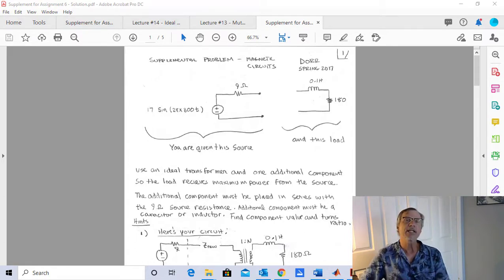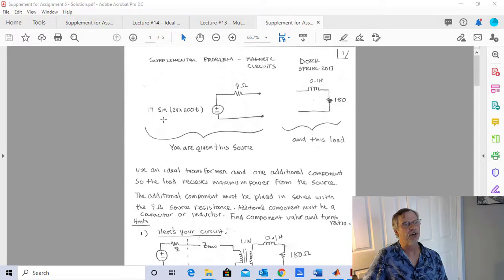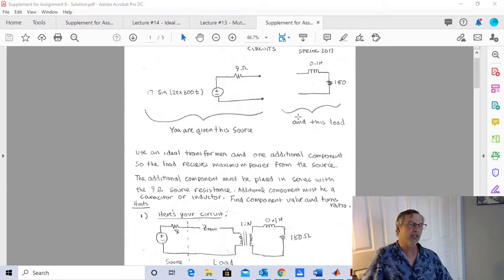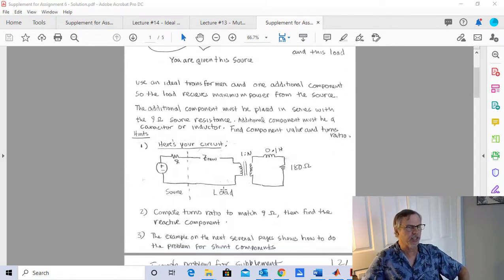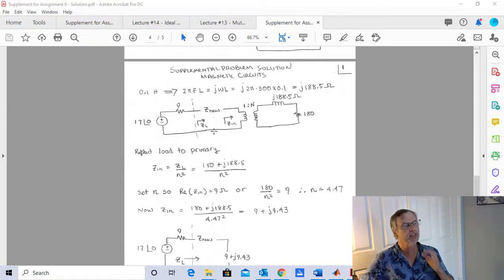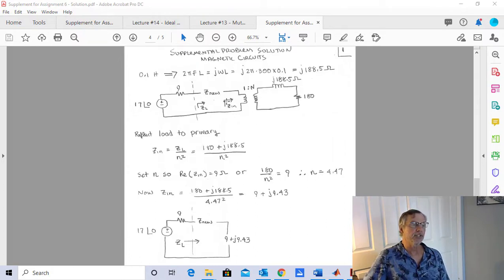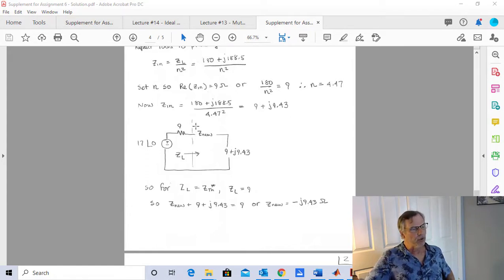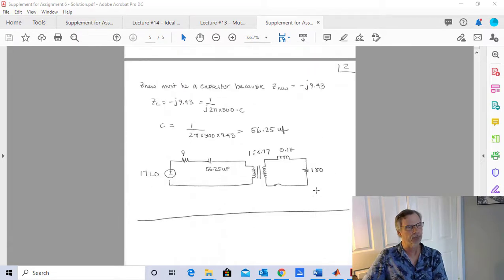EE310 Lecture 14A Impedance Matching with an Ideal Transformer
Worked problem showing how to use an ideal transformer and a reactive element to achieve maximum power transfer from a Thevenin source. Use this short lecture as a review of ideal transformers, maximum power transfer, and Thevenin sources.